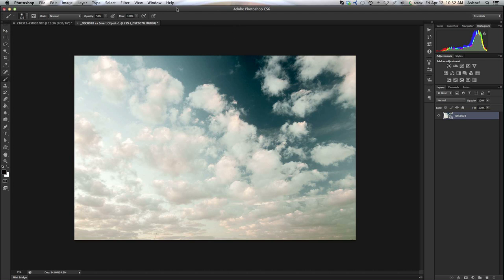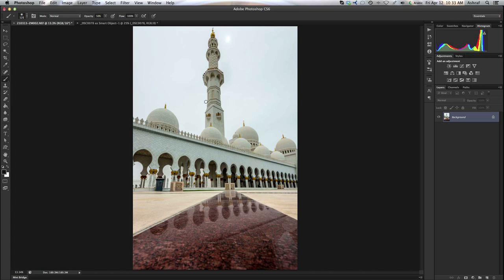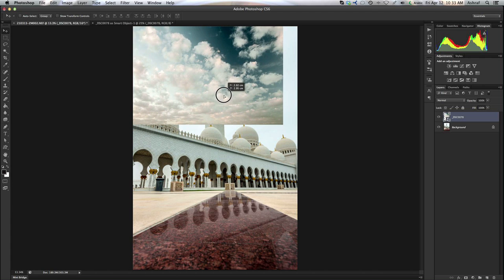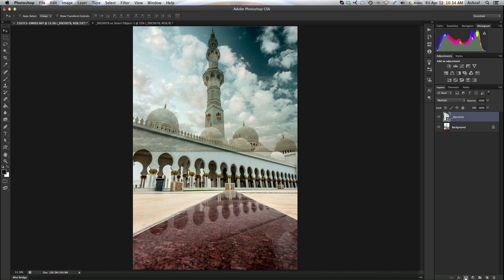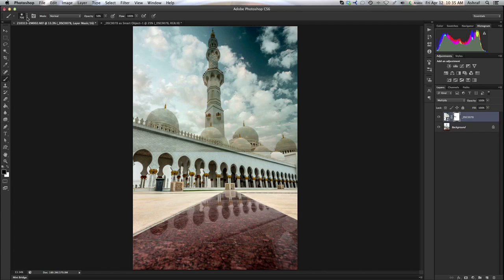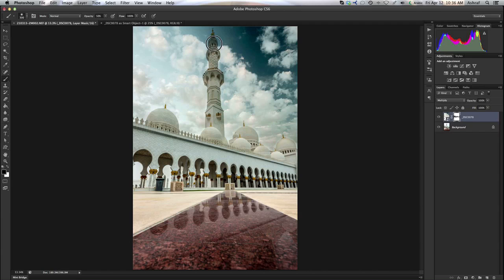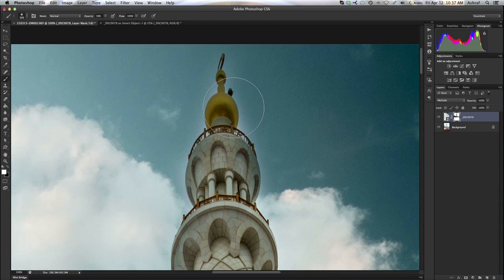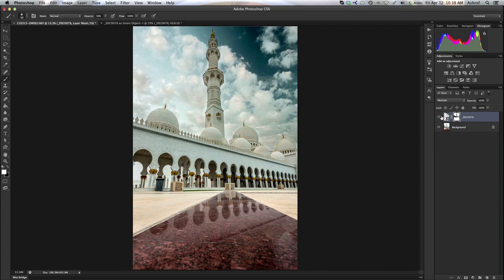How to use Multiply blending mode to blend two images Episode #1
This is a photoshop tip, I will be showing you how to blend two images very easily using the multiply blending mode & a little of masking.